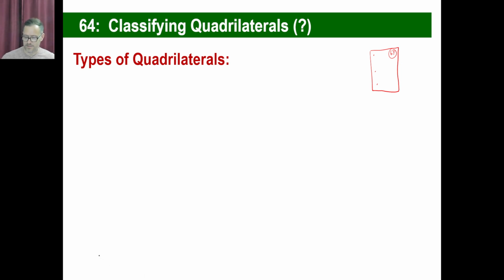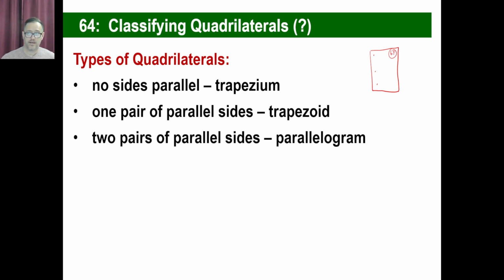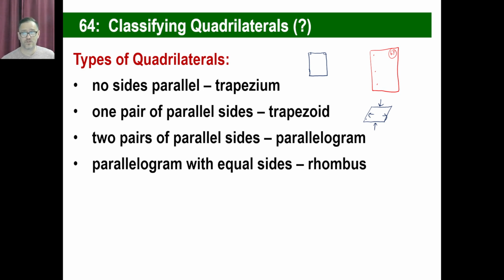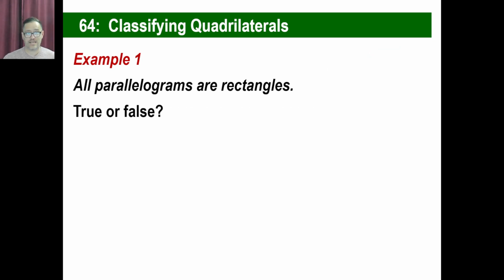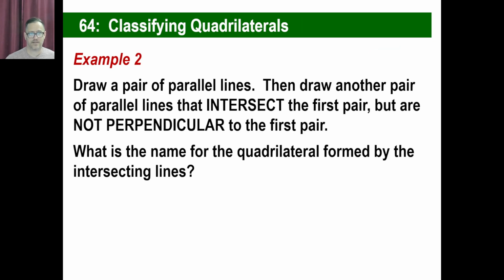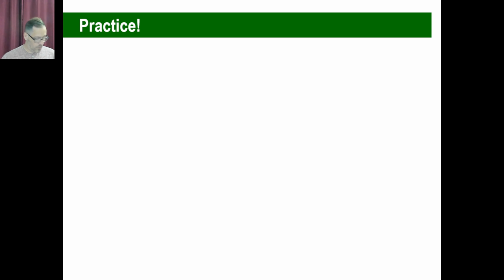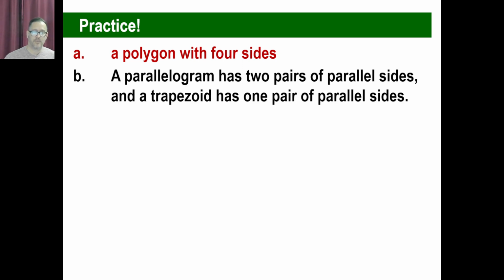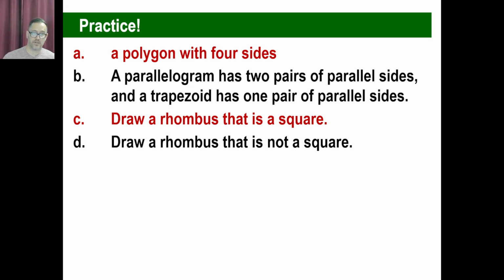Saxon Math - 76 (4th Edition) - Lesson 64: Classifying Quadrilaterals